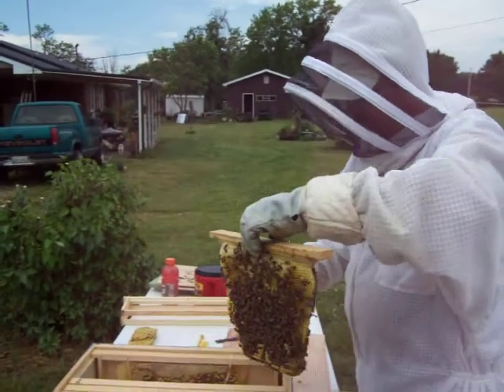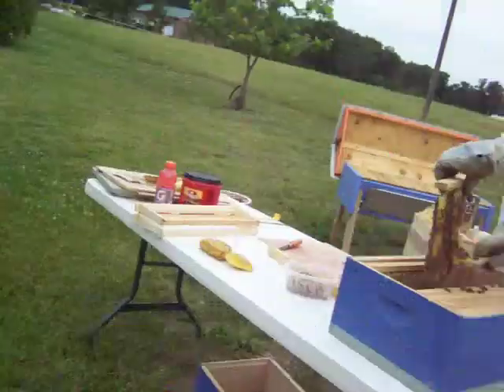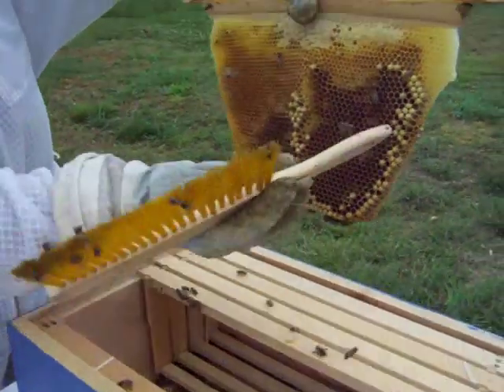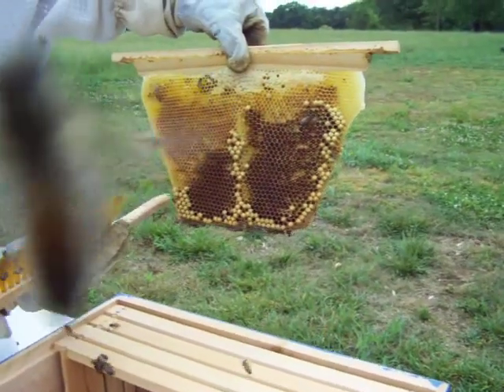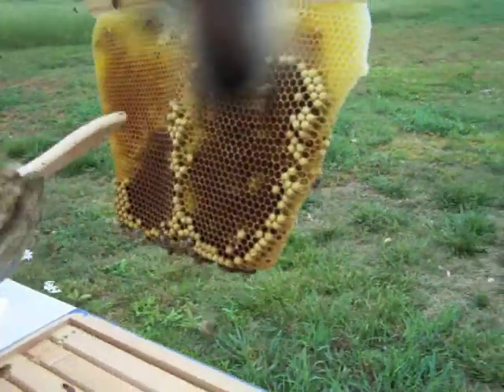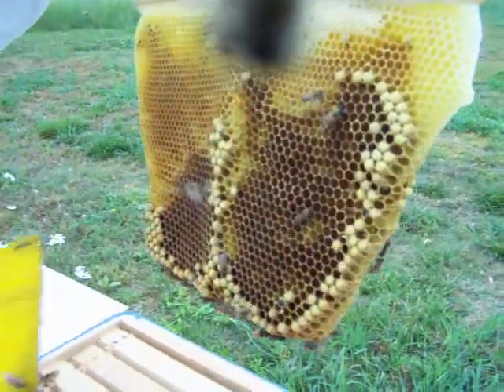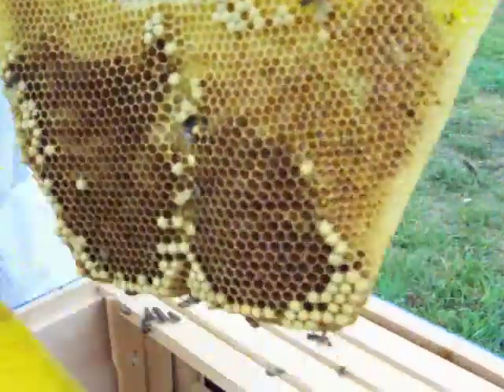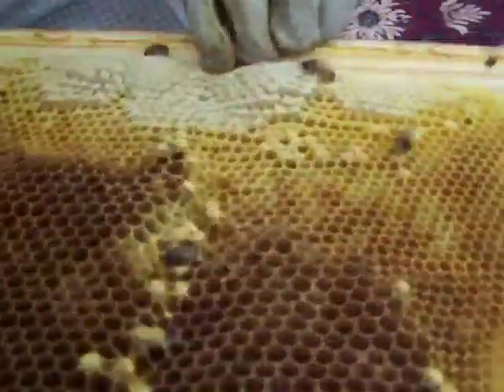May5,2012 MovingTBH toLang 4